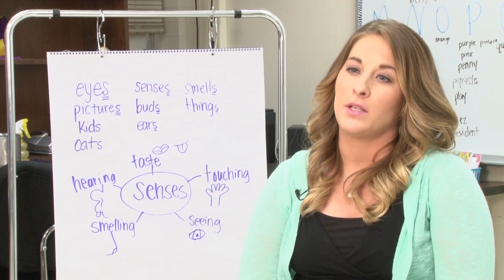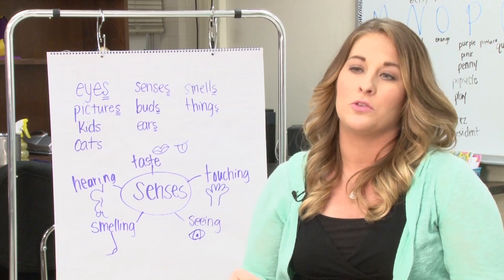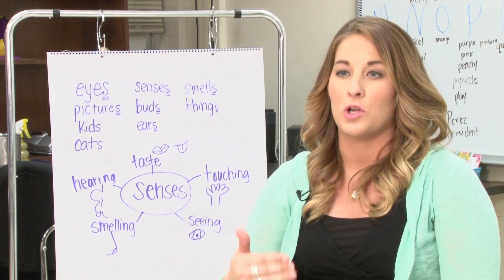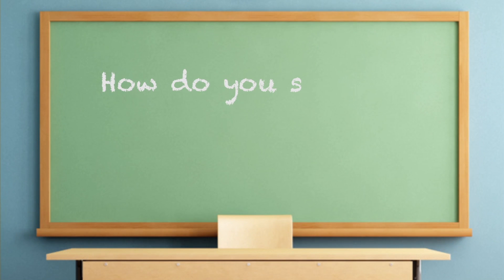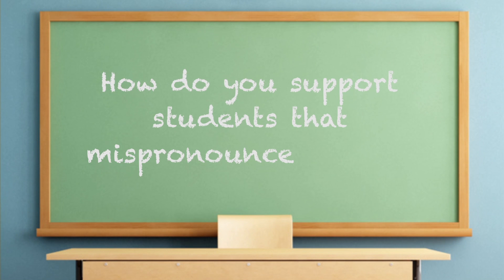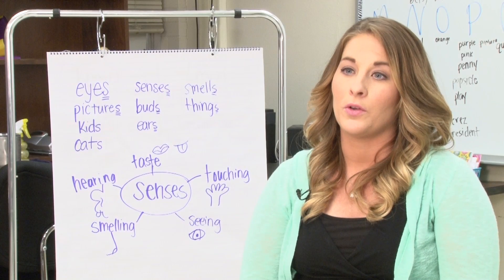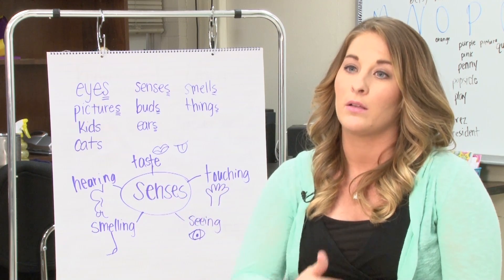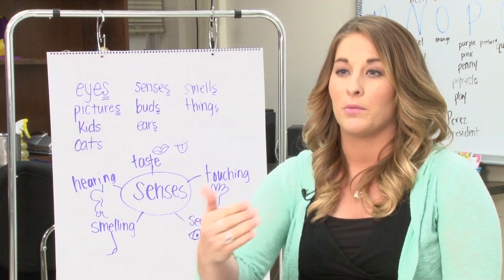ELL Guided Reading: Part 2 During